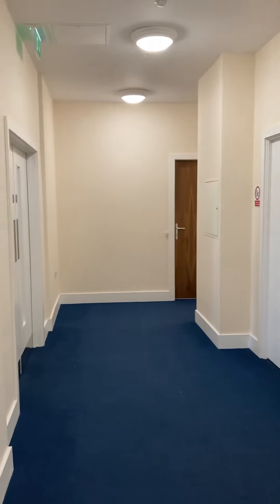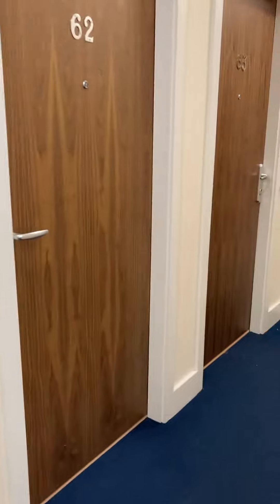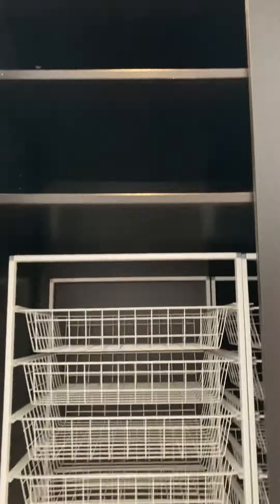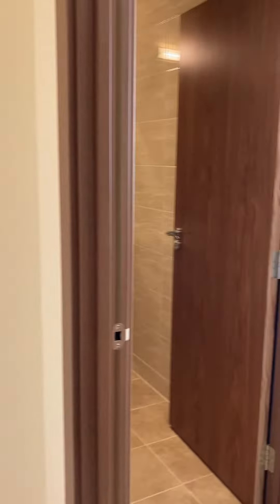Enterprise House, High Road, Chadwell Heath, RM6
GBP Estates are pleased to offer this modern 2 bedroom flat. The fitted kitchen has soft close cupboard doors, chrome sockets and white goods including a dishwasher. Both bedrooms are a good size and include wardrobes. The master bedroom has an ensuite shower room and there is also a separate bathroom with a shower over the bath. There are wooden floors throughout. The flat is on the 4th floor and there is also a lift. Allocated parking for one car. Within walking distance to Chadwell Heath station. Available Now!